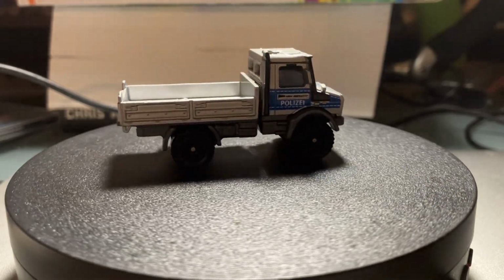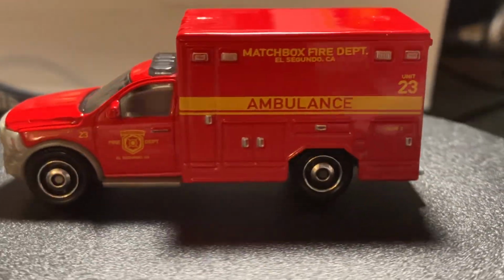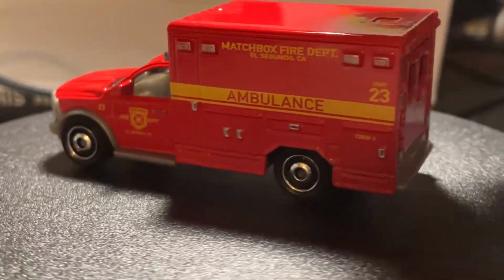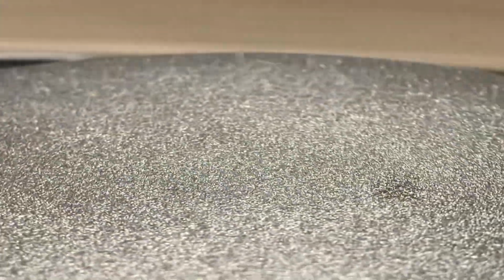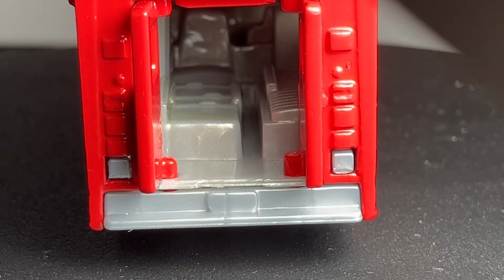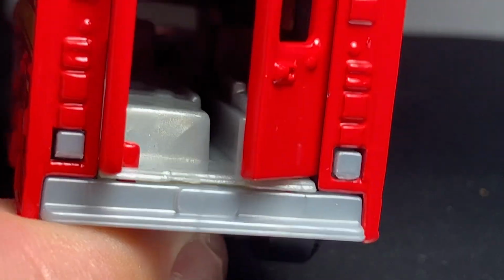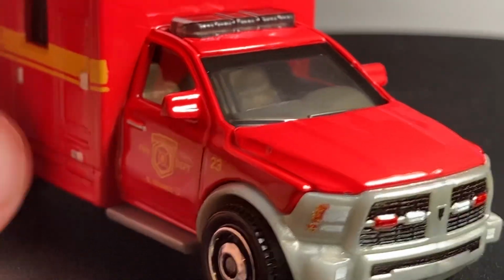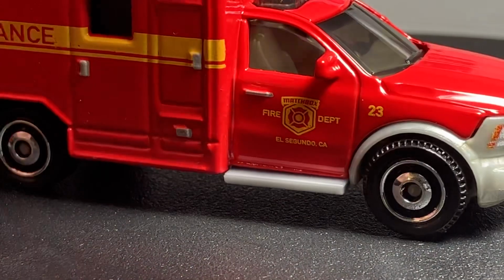Matchbox moving parts ram ambulance